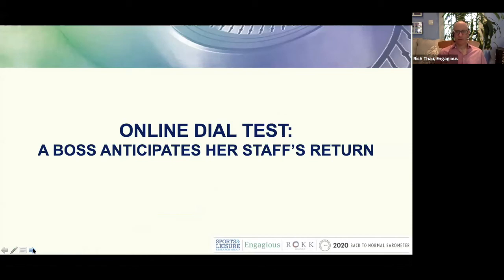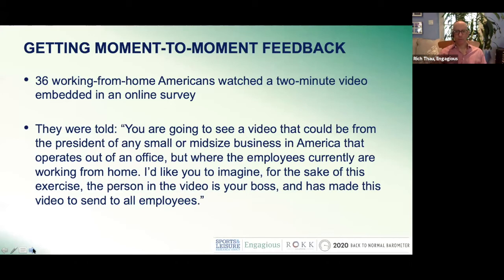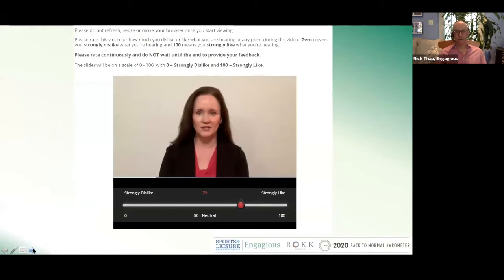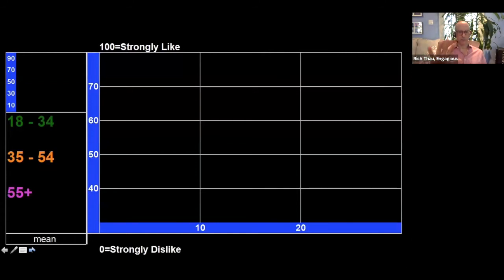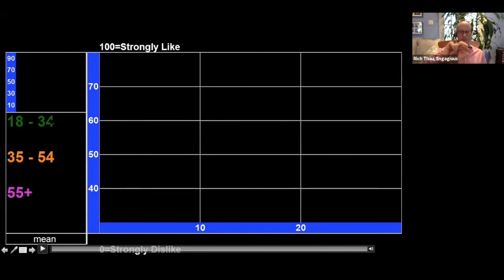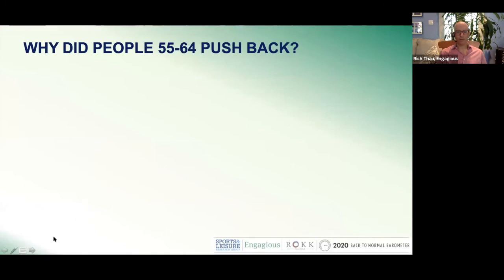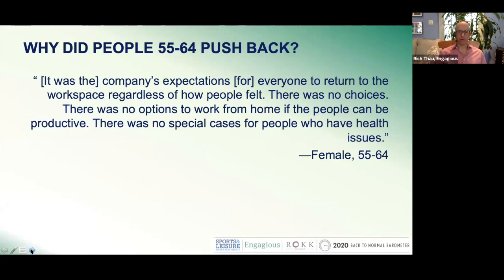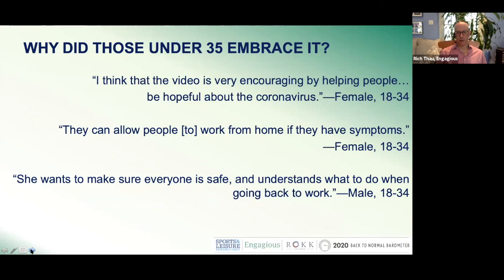Dial Testing Back-to-the-Office Messages: Back-to-Normal Barometer Wave #4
We are the experts in:
And we are the creators of the industry-standard dial technology, the Perception Analyzer.